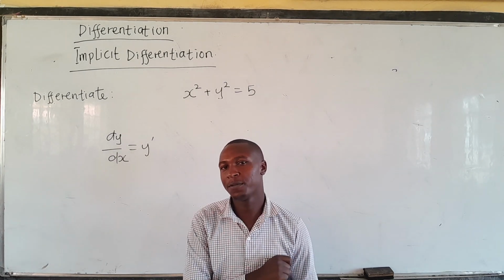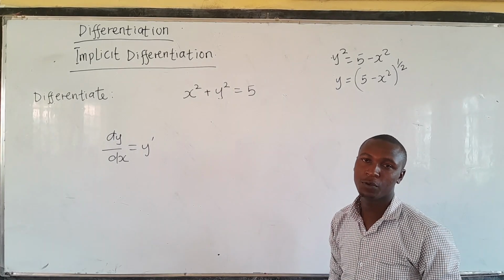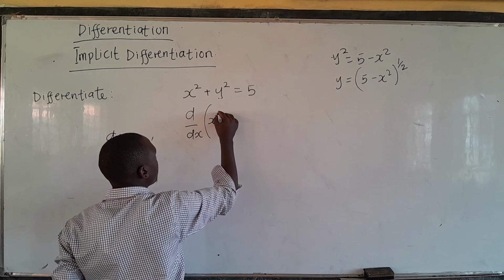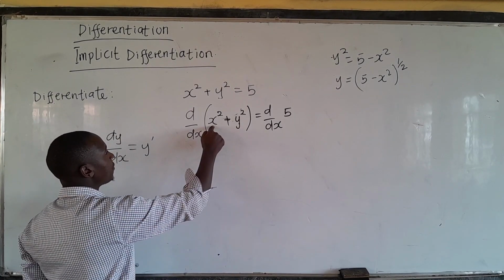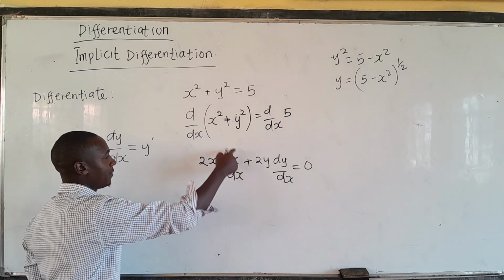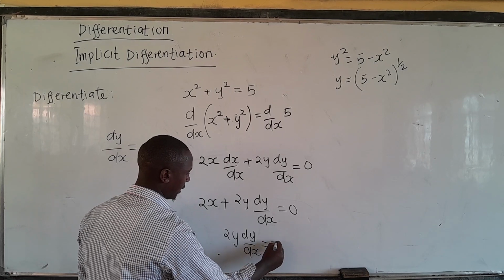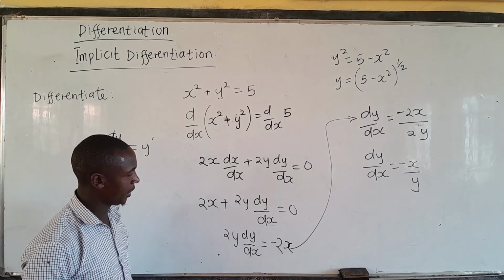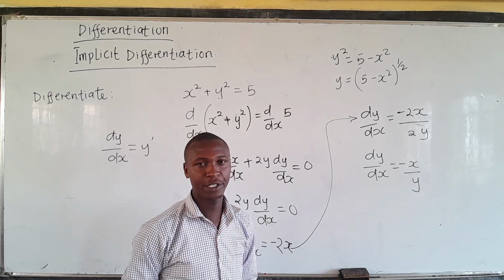CALCULUS 1: IMPLICIT DIFFERENTIATION EXAMPLE 1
The first of three examples on how tom apply implicit differentiation to find the derivative of a function